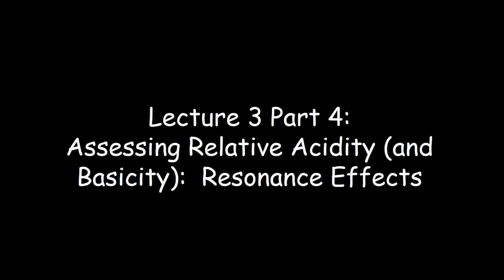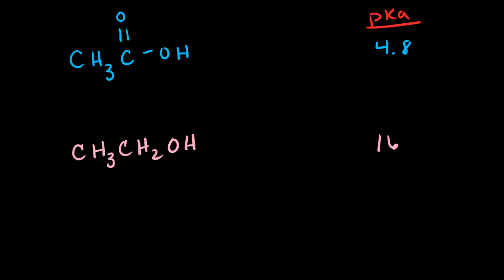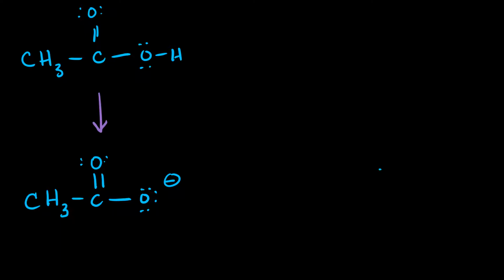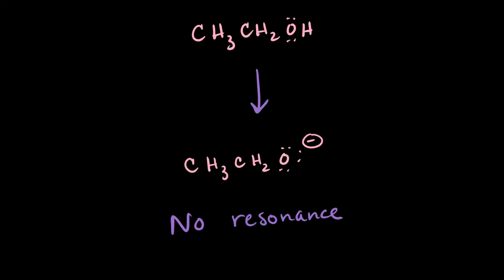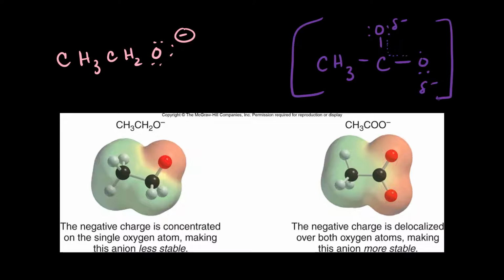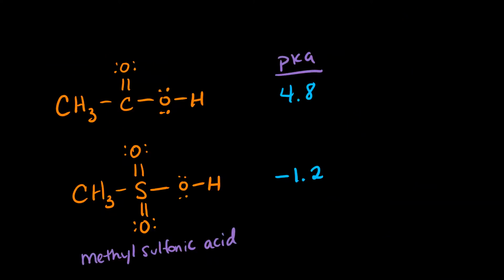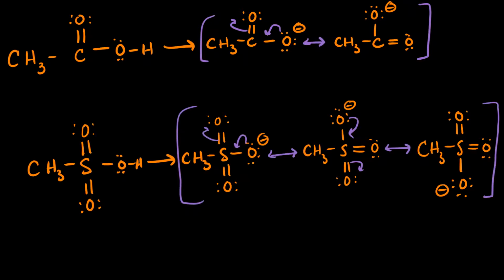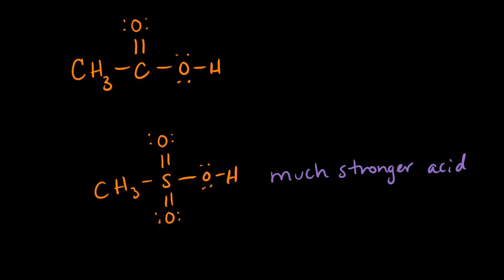Lecture3Pt4: Assessing Relative Acidity (Resonance Effects)